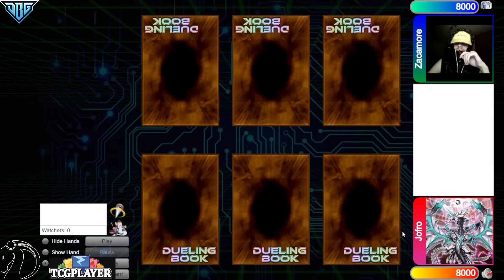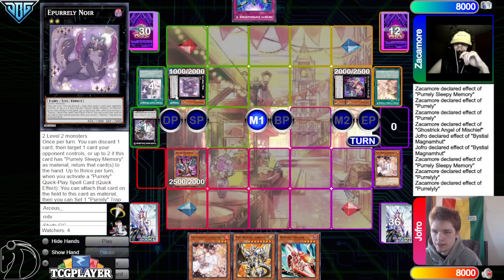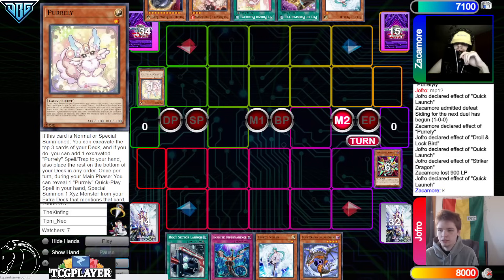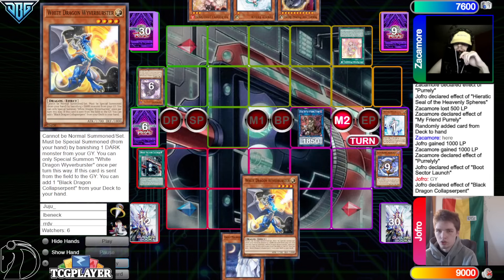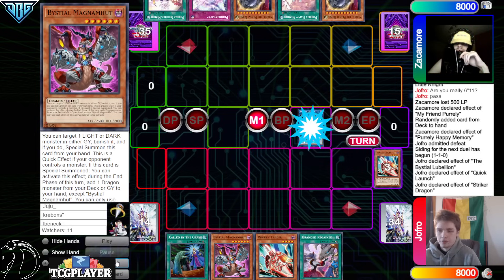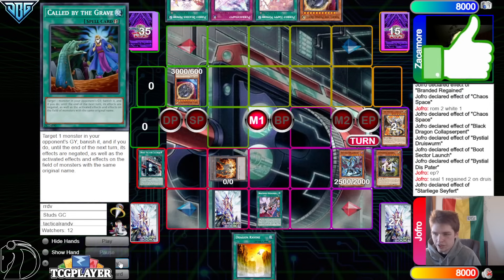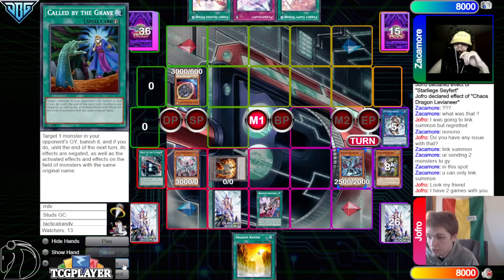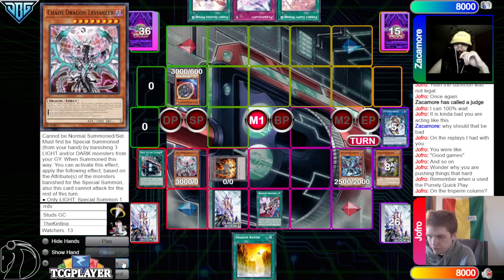Dragon Link Vs Purrely High Rated DB Yu-Gi-Oh!